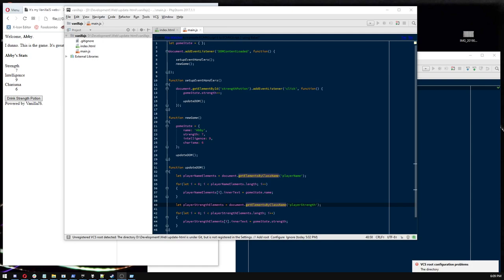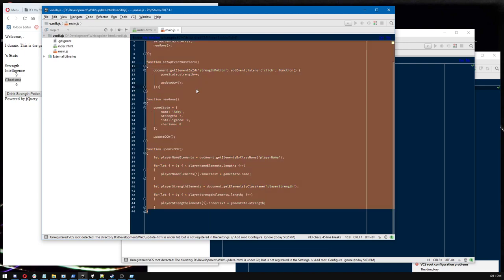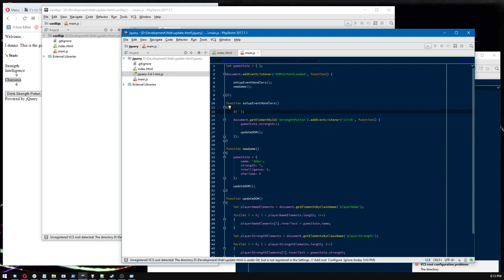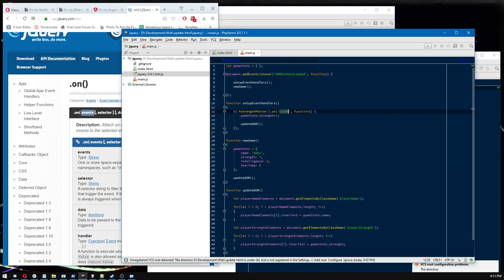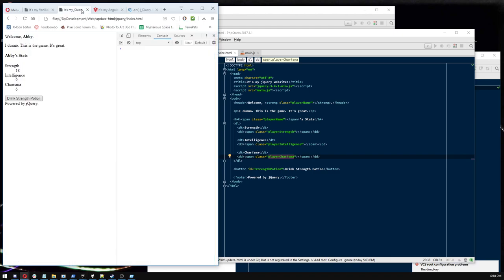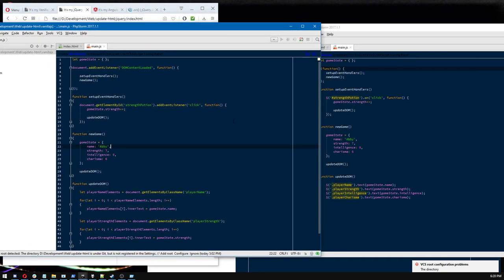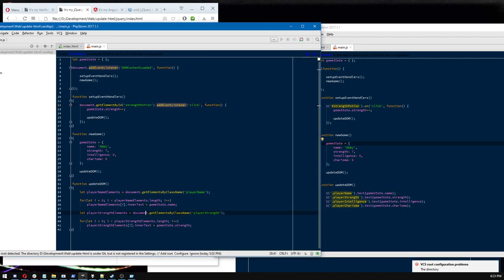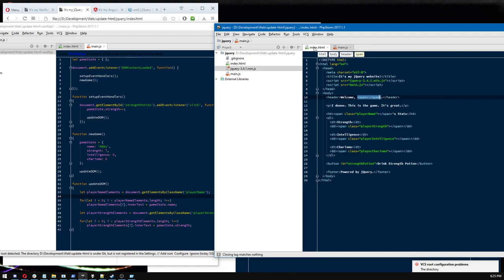how to update HTML using JS, part 2 of 3: jQuery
I was asked "how do I update stuff in HTML, using JS"?

this video is part 2 of a 3-part answer, which shows how to update HTML using jQuery, a popular JavaScript library

all parts include a fair amount of rambling :P

this question was asked by a player of Poppy Seed Pets, a game I run which is made - in part - with Angular. that being the case, I may as well plug Poppy Seed Pets :P go play Poppy Seed Pets! it's 100% free!